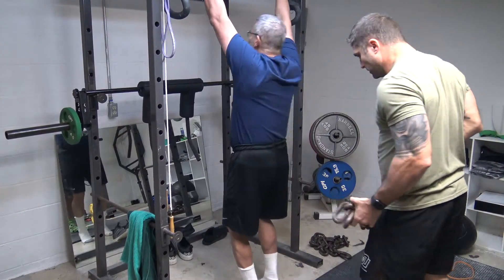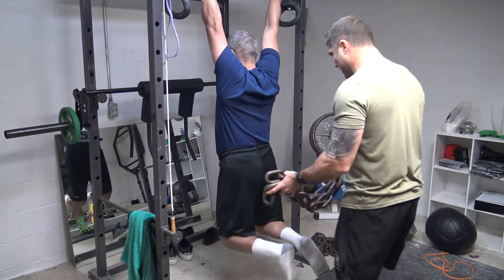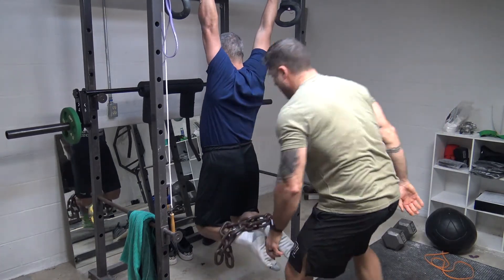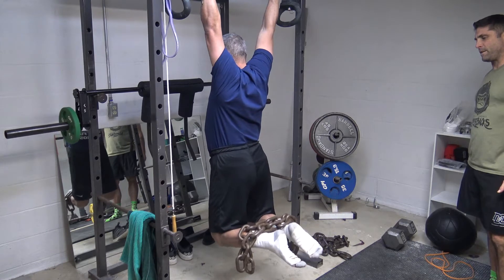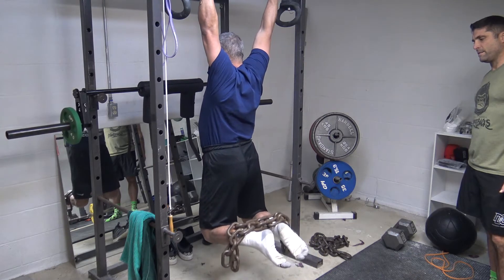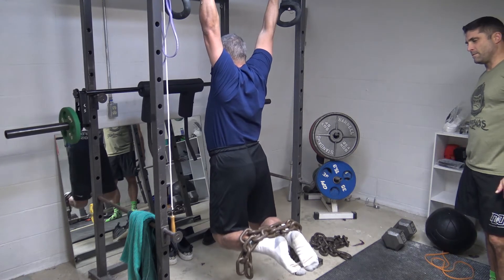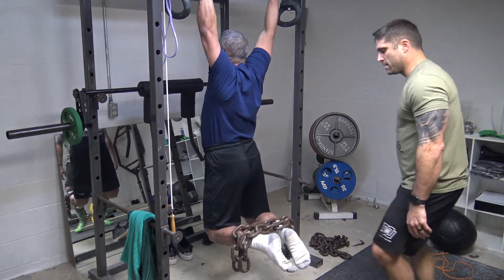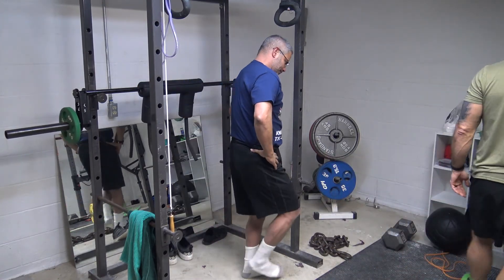Hamstring Time Holds with Chains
External chain loading while maintaining the proper hamstring contraction is extremely challenging and rewarding.  Dr. Eric Serrano MD has used hanging hamstring variations to reduce the occurrence of pulled hamstrings, to improve running speed and to drive greater athletic competition performance for professional athletes.